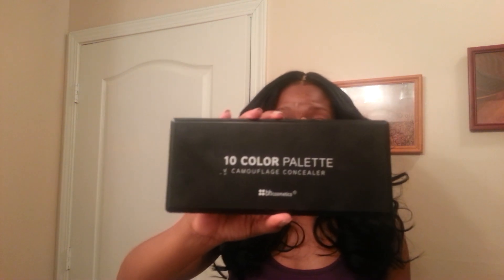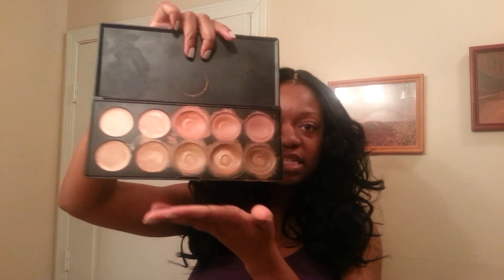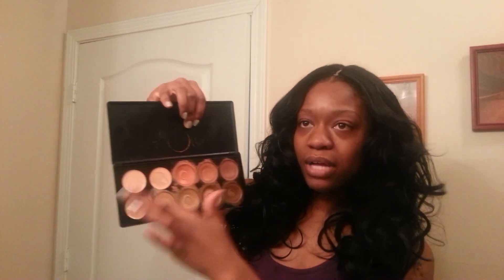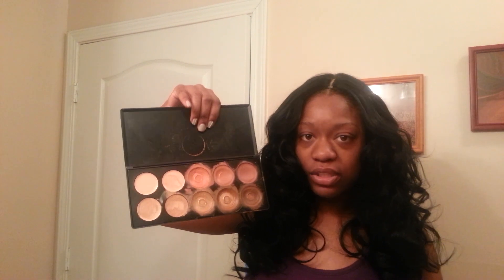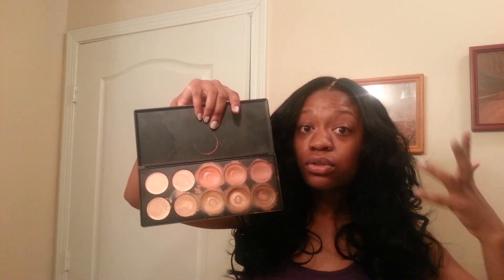My 1st Invisible Part Wig!!!!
I finally finished! I am in love with this unit. The curls are so pretty and this invisible part closure is so nice.